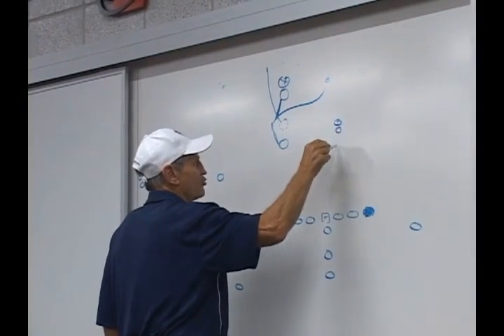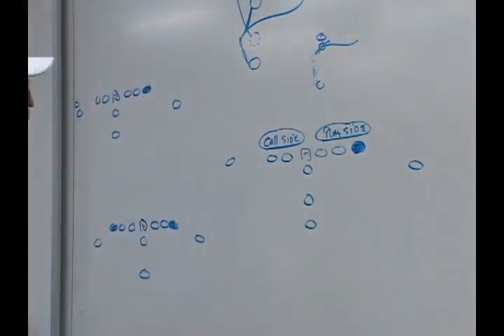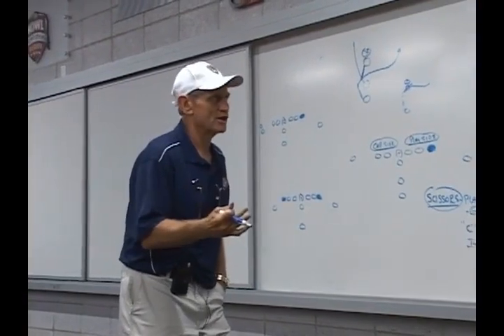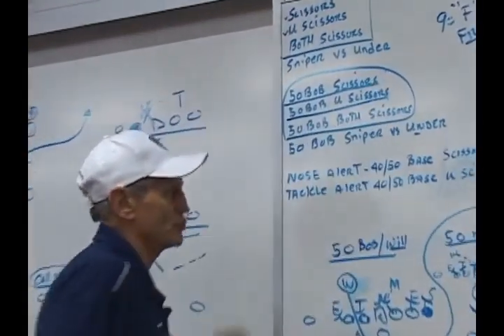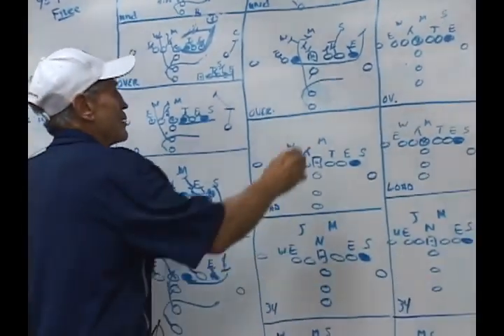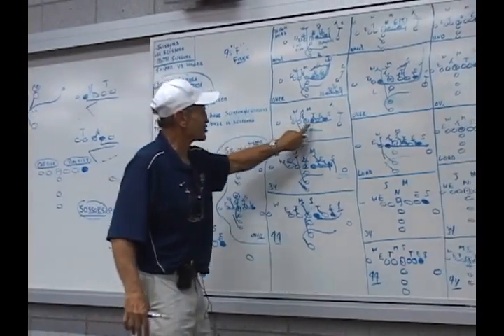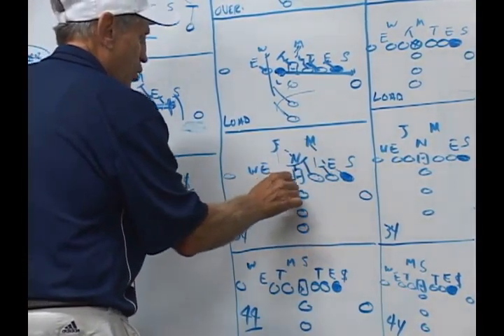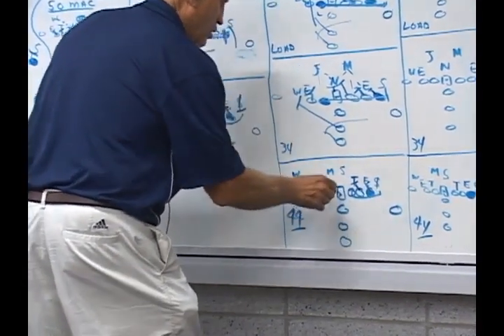Former Bengals/Jets/Panthers/Giants/Bills OL Coach Jim McNally - Scissors (Misdirection) Run Scheme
Former Bengals, Jets, Panthers, Giants & Bills OL Coach Jim McNally has a great clinic on "Scissors" variations. One of the top misdirection runs in the NFL